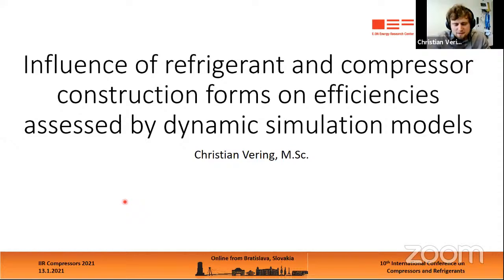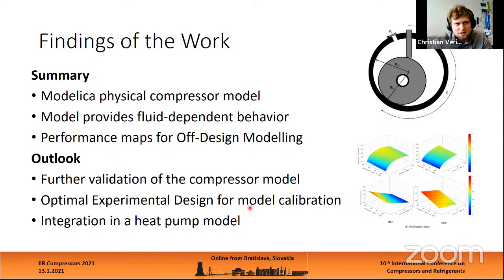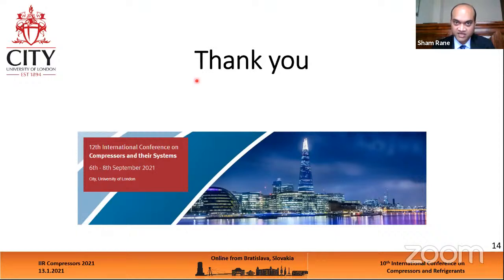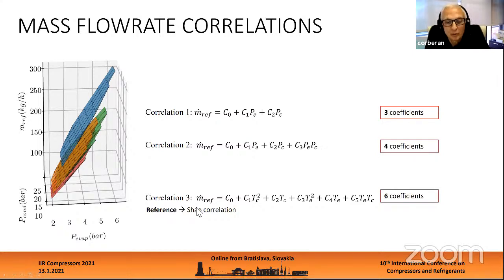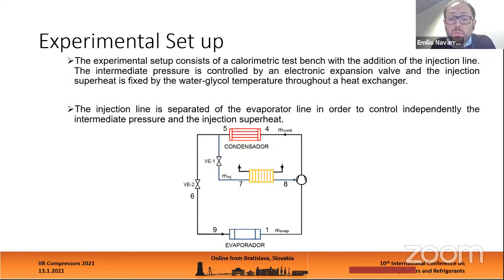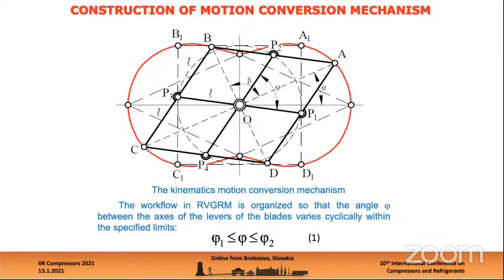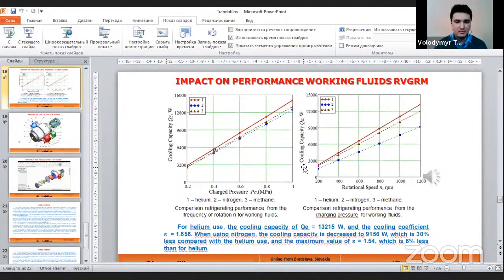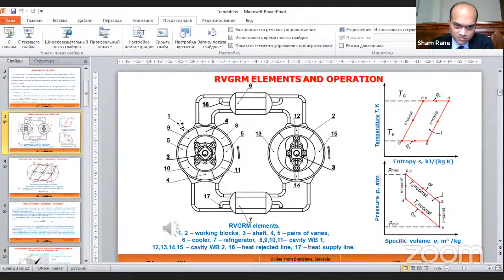Compressors 2021 – Rotary, scroll, screw compressors 1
Rotary, scroll, screw compressors 1 session at the IIR Conference on Compressors and Refrigerants 2021